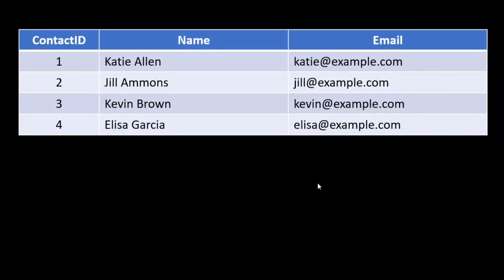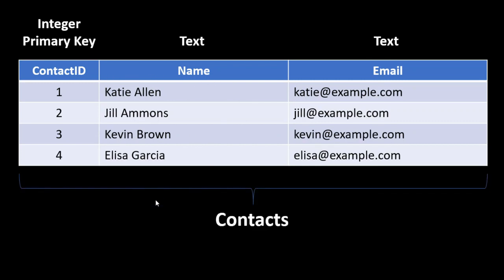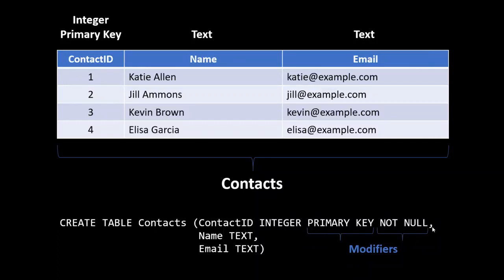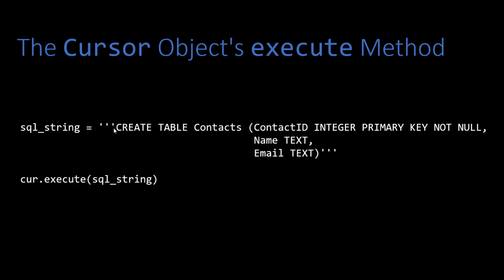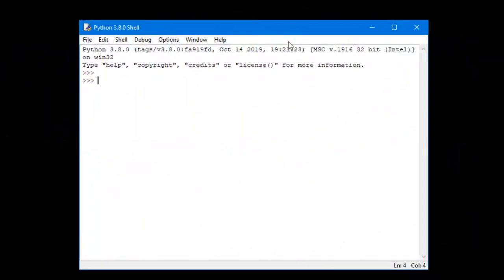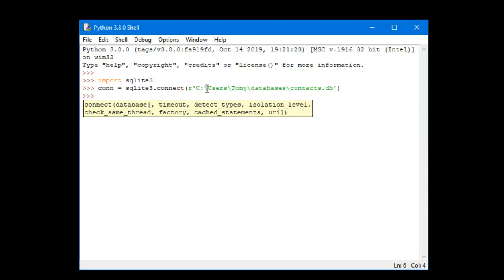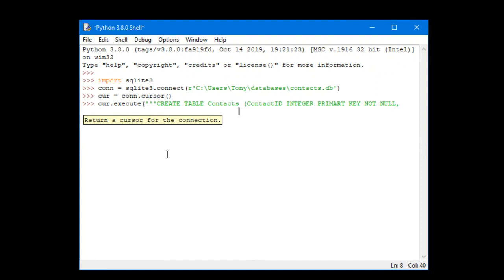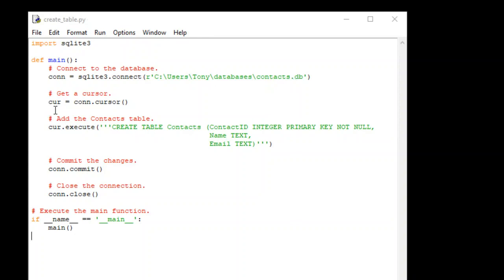Video14 02 1721706563609 mp4 video 1280x720 219605 primary audio eng 4